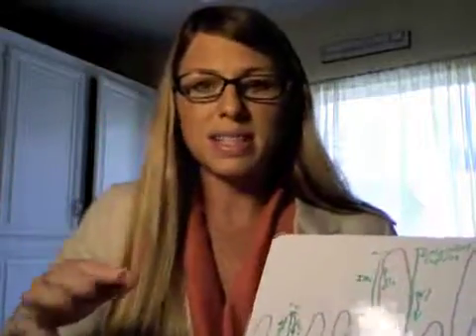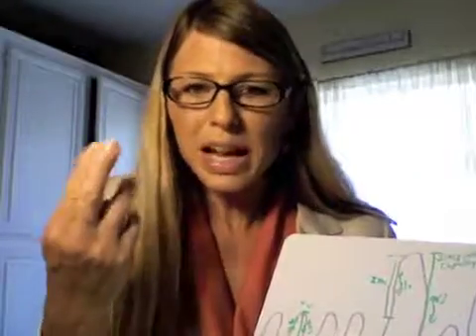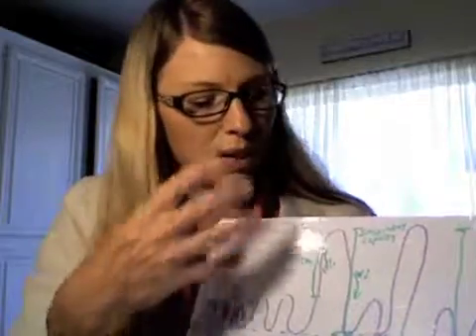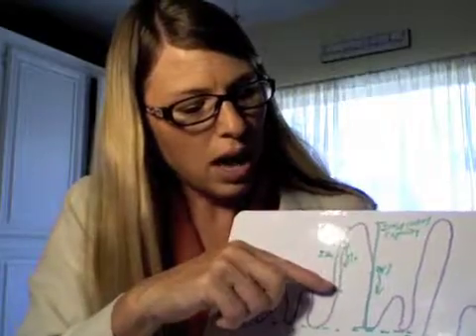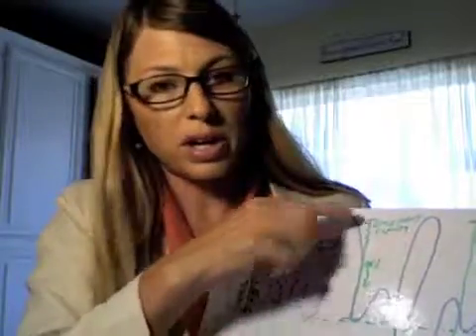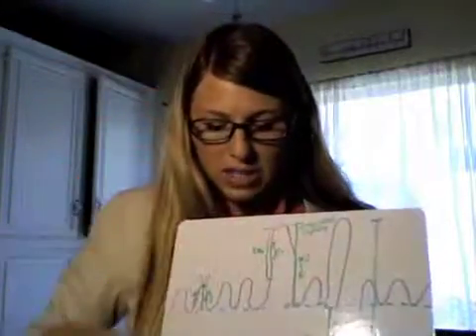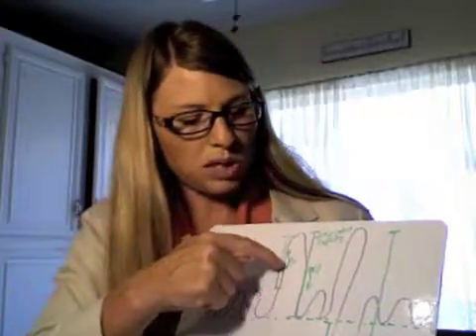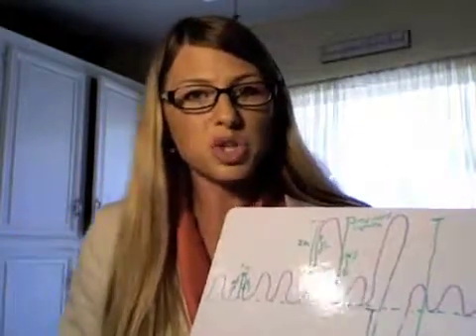Respiration for Speech SLP 320 - Naomi Lowe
respiration for speech, checking, sub-glottal pressure